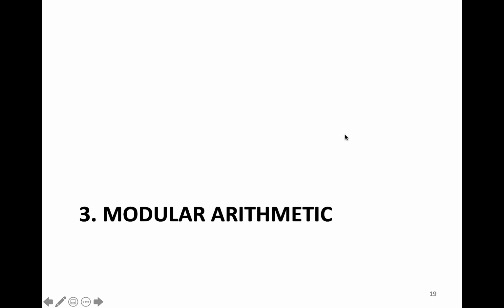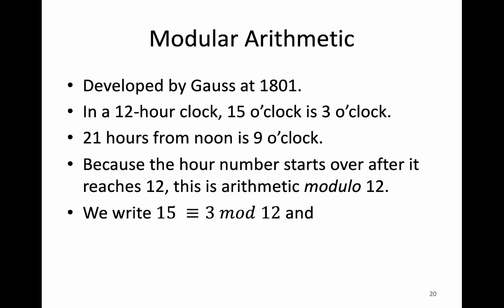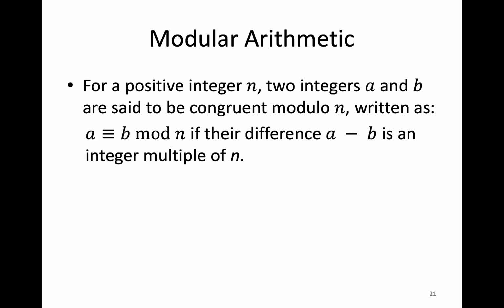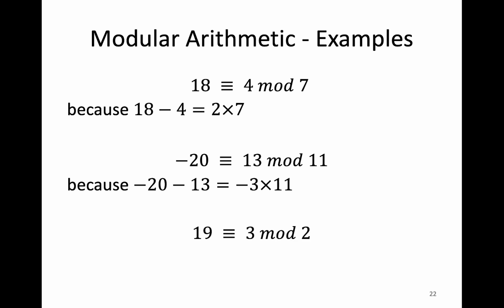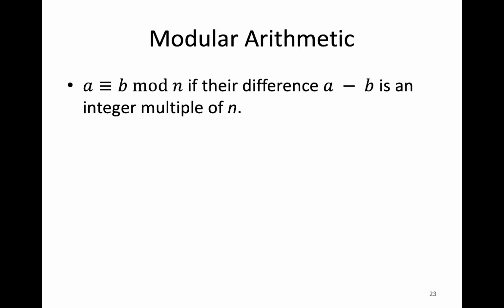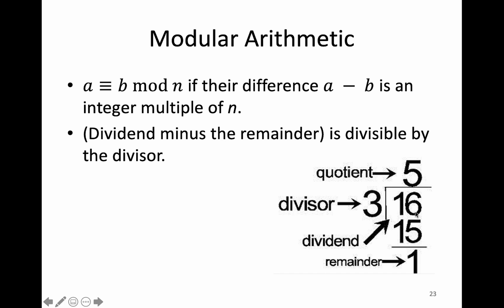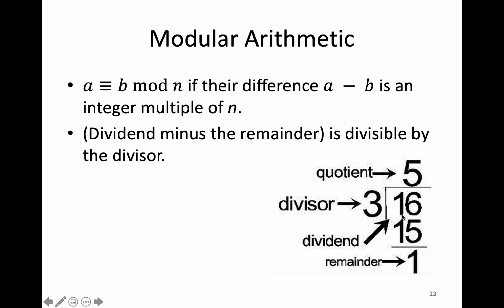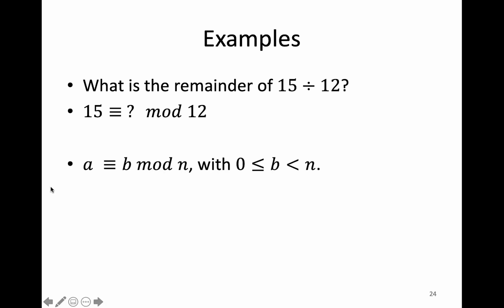SCNC3111 Frontiers of Science Honours Seminar Course: Mathematics Module on Number Theory 03 Part I